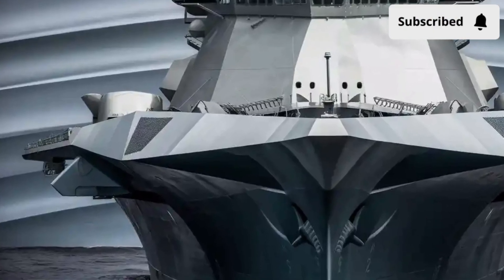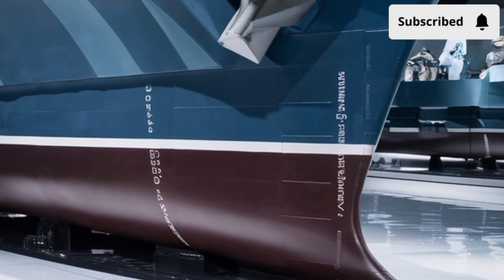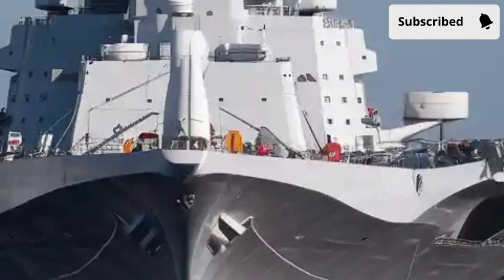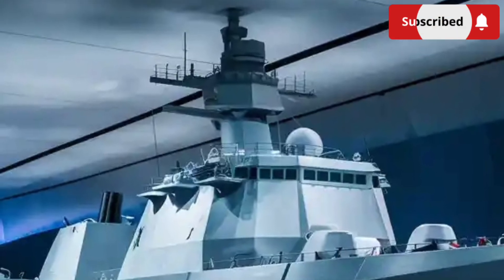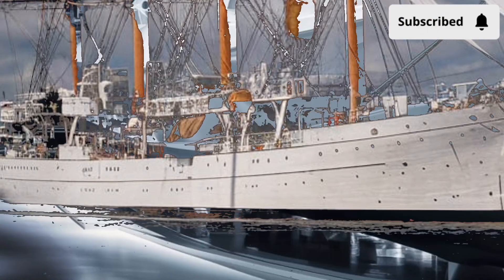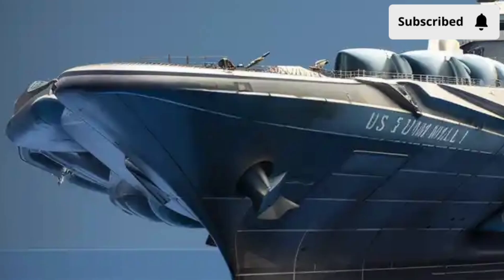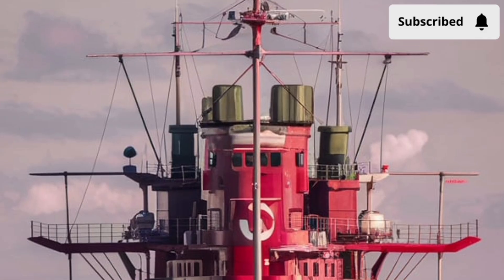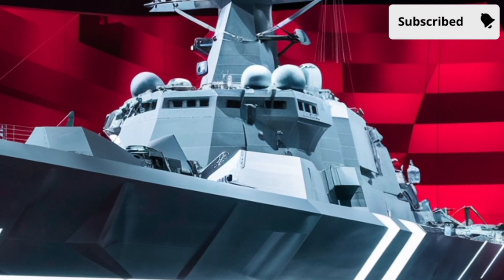USS Zumwalt – $8 Billion Stealth Warship Explained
Step aboard the USS Zumwalt DDG-1000, the most advanced stealth destroyer in the world. In this detailed review, we explore its futuristic exterior design, high-tech interior, unmatched performance, and staggering cost. From its stealth-focused hull to its integrated power system capable of powering future railguns and laser weapons, the Zumwalt is more than a warship—it’s a glimpse into the future of naval warfare. Watch now to discover why this $8 billion destroyer is one of the most revolutionary ships ever built.